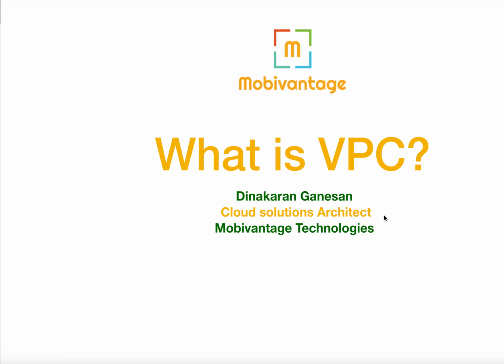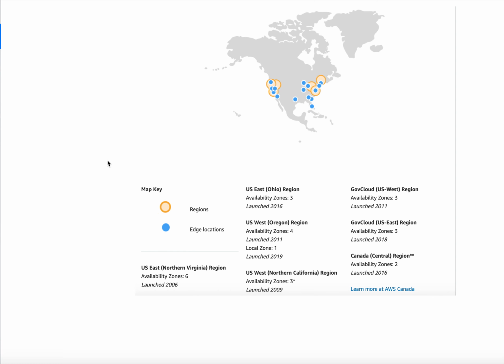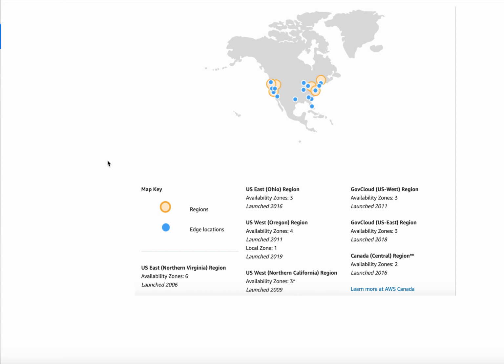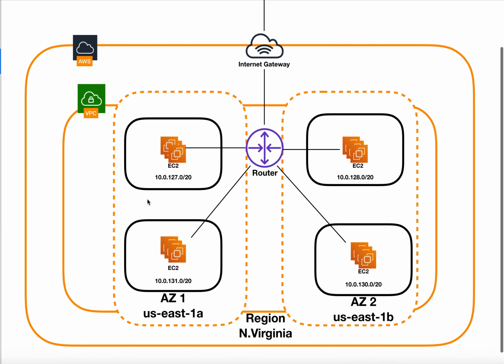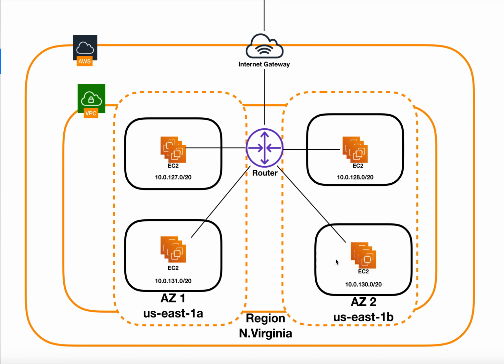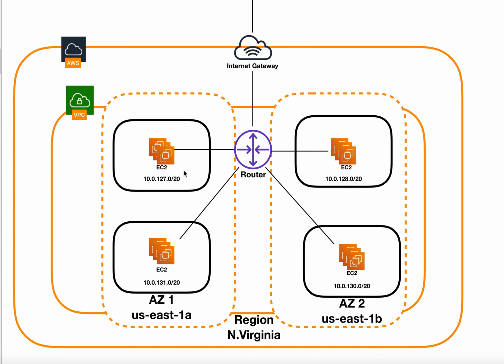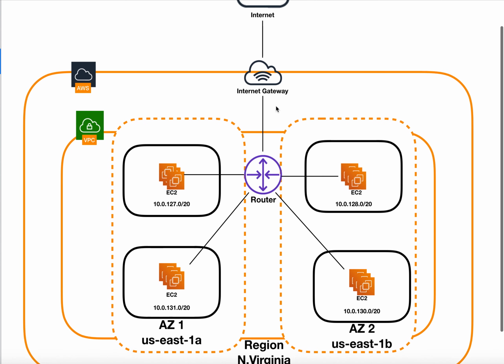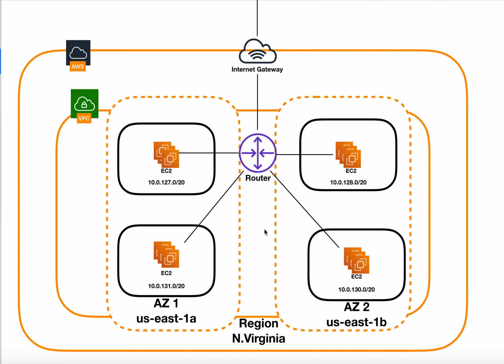what is vpc?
what are Regions, Availability Zone and VPC